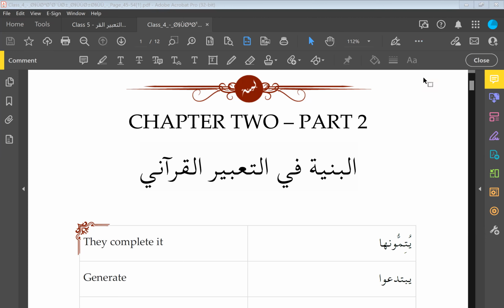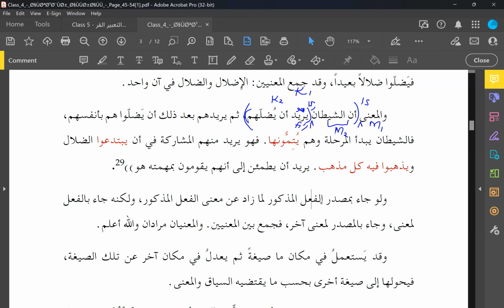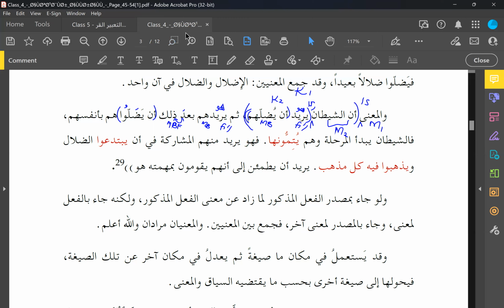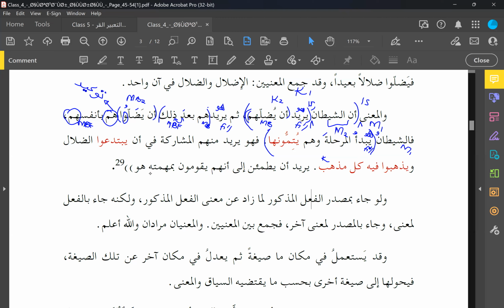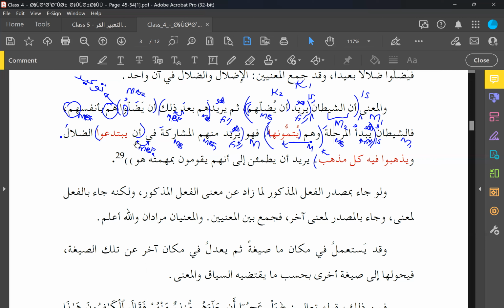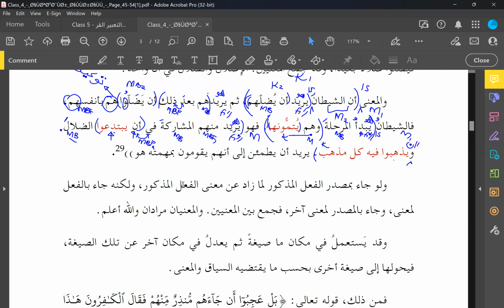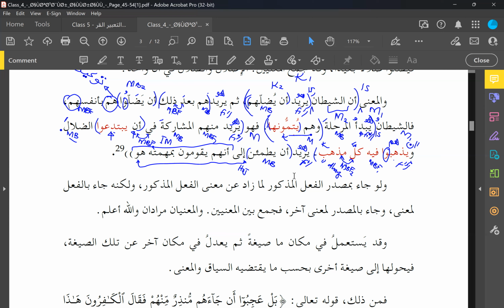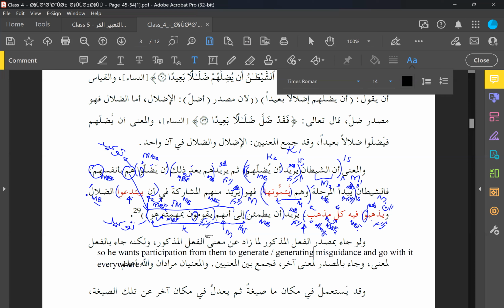التعبير القرأني Chapter 2 part 2